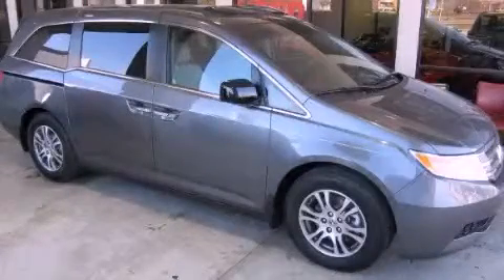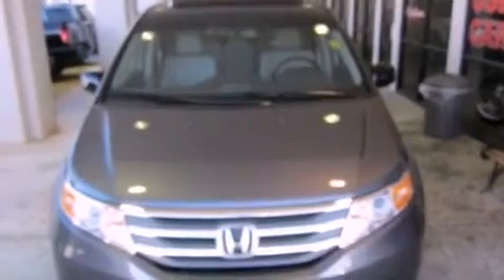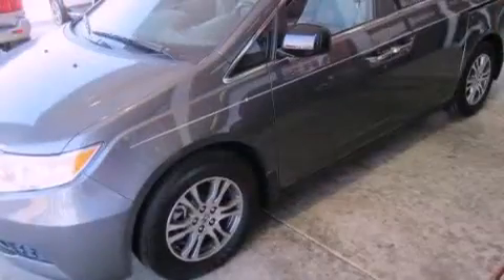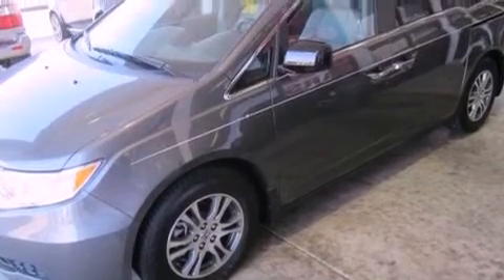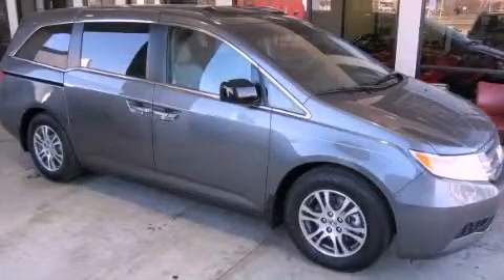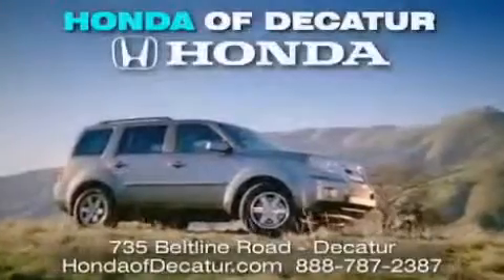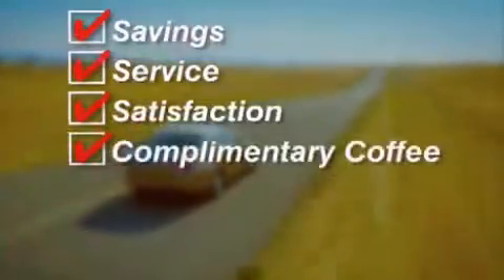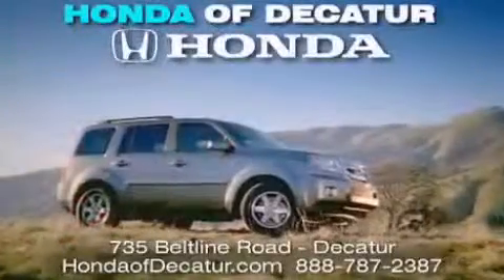2012 Honda Odyssey Moulton AL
Year : 2012
 Make : Honda
 Model : Odyssey
 Engine : Gas V6 3.5L/212
 Trans . : Automatic
 Exterior : Polished Metal Metallic
 Miles : 11

 Stock : 2H0464

 2012 Honda Odyssey Decatur AL